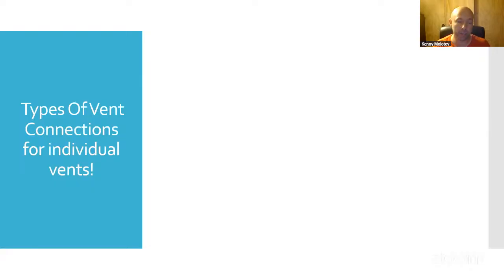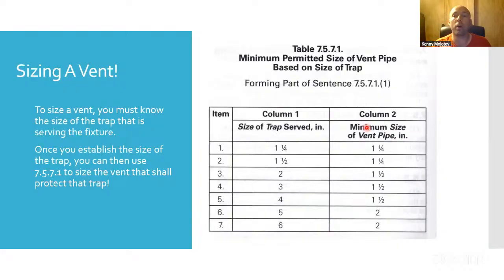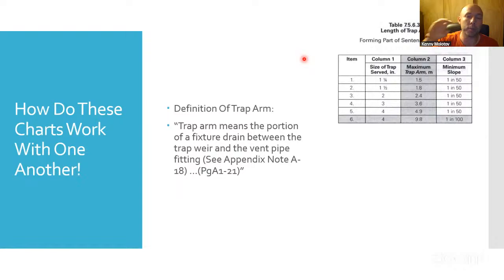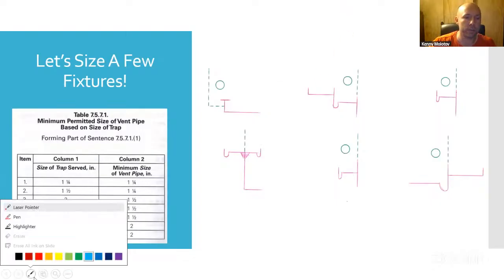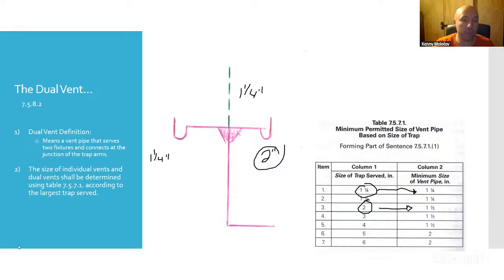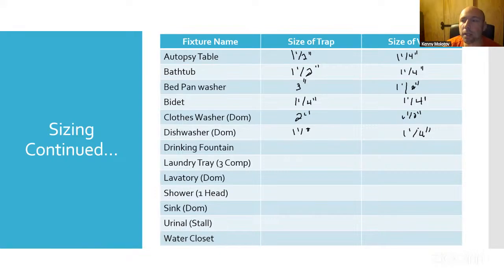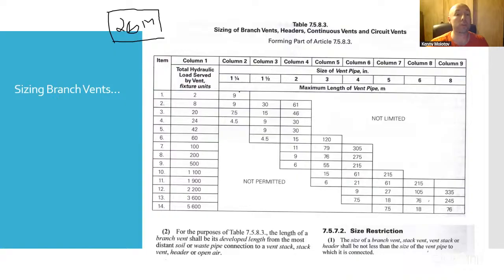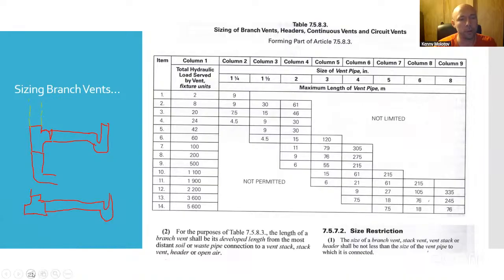Plumbstream Sizing Plumbing Vents